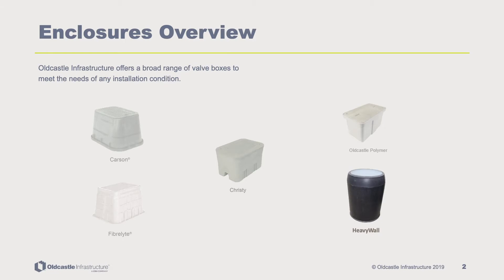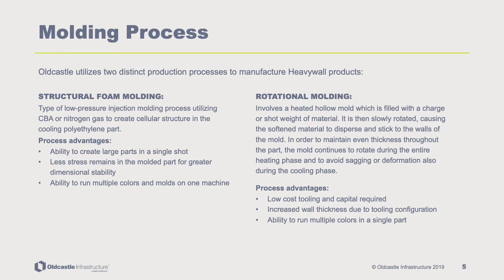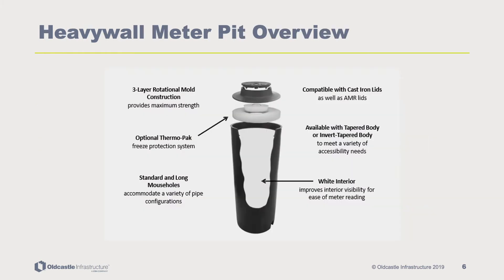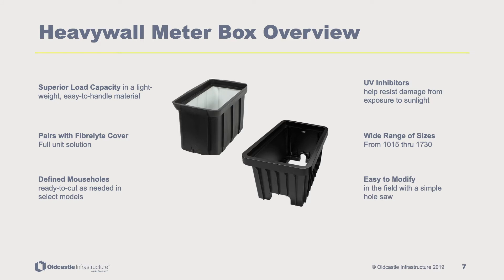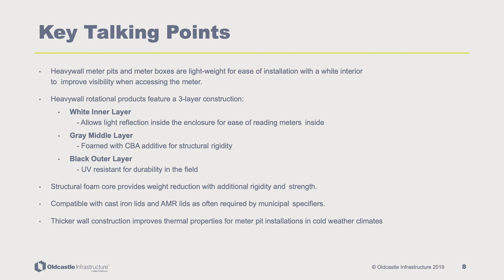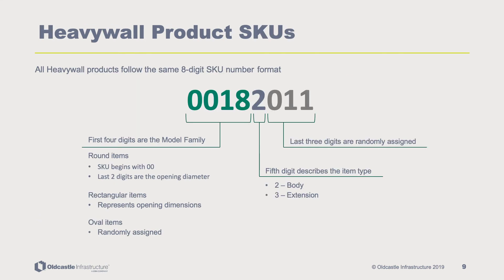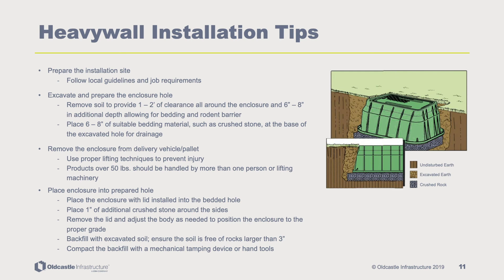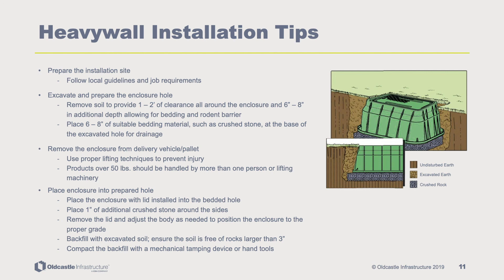Oldcastle Infrastructure - Carson® Heavywall – Overview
Carson® high-density polyethylene (HDPE) products deliver reliable, chemical, and water-resistant performance and install with ease. The Carson® product line offers a wide variety of sizes and is preferred and specified by industry professionals nationwide. You can depend on the trusted Carson® product line, delivering reliable hand holes, valve boxes, meter boxes, and vaults for nearly 50 years